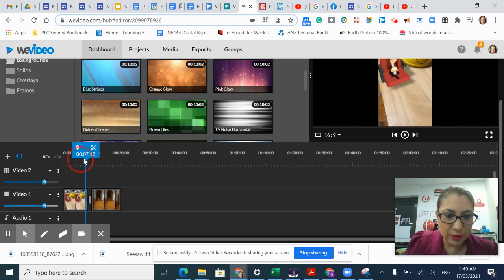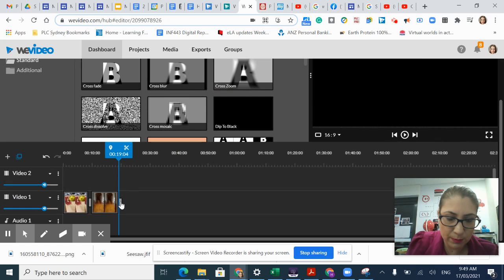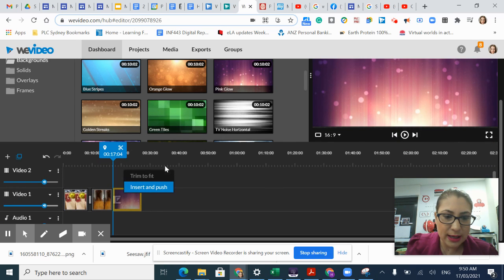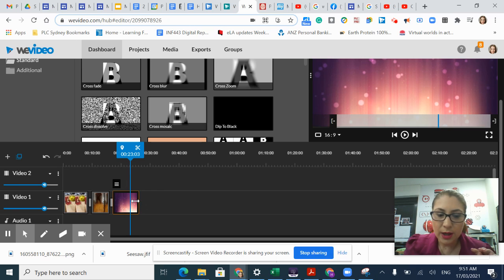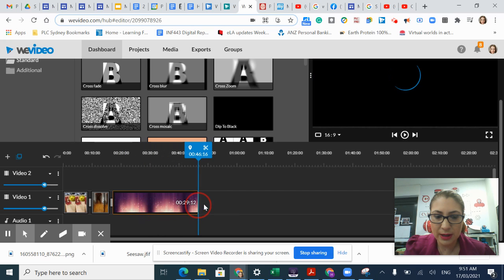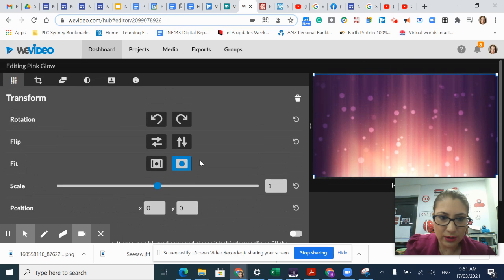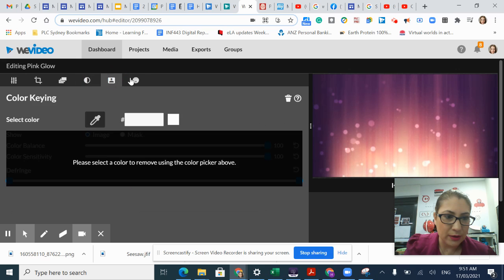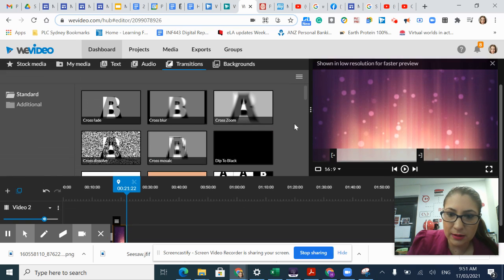WeVideo 3: Transitions, Background and Video 2 Track